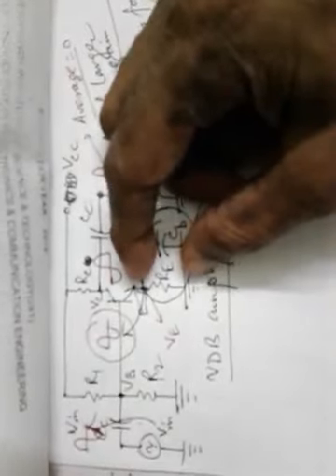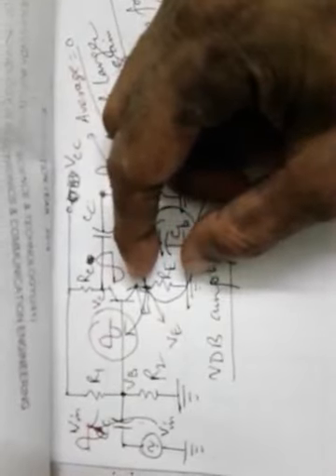Analog Electronics PC EEE302 Lec 22 BJT 13 1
Coupling capacitor is useful for Source & Load coupling at the input & output circuits respectively of a small-signal low frequency operation of transistor amplifier for stabilization of DC operating conditions.
The 10:1 rule is discussed in this regard with a numerical problem.
The amplified voltage at the output of C-E mode transistor amplifier undergoes phase reversal as compared to the input alternating signal. They are 180 deg out of phase with each other.
A bypass capacitor is connected across emitter resistance to reduce the effect of negative feedback in the operation of transistor amplifier thereby ensuring no loss of gain at the output. It creates AC ground to the signal passing through it.